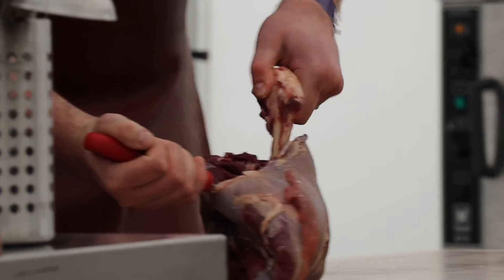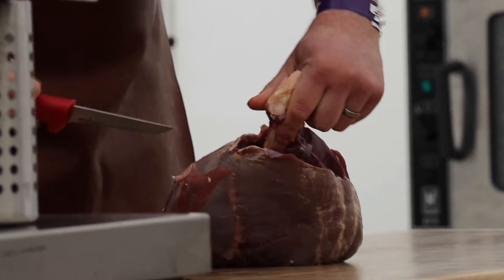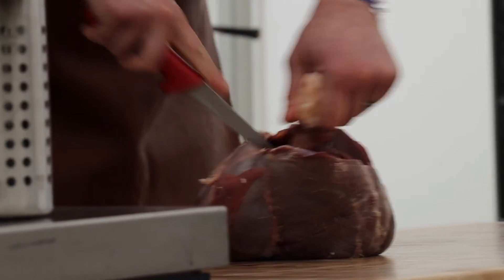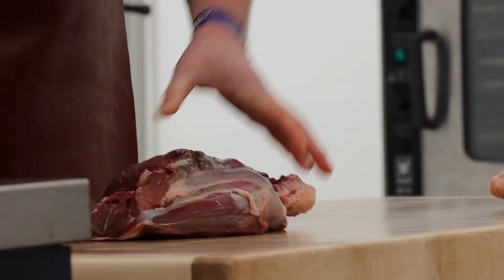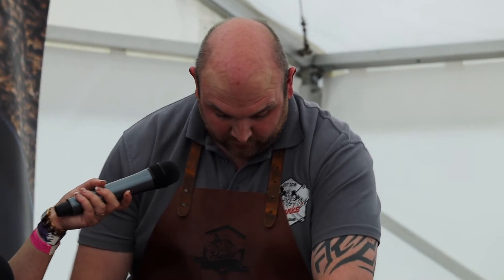DEGLON Butchers Boning Knife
The butcher’s knife brand of choice, Deglon Butchers’ knives from @mitchellcooper7500 were the stars of the show at Lady’s Wood Shooting School in Gloucestershire this week. Razor sharp @deglon7993 knives were used by Game Butcher of the Year 2022, Tim Hanks of Hanks’ Meat & Game.